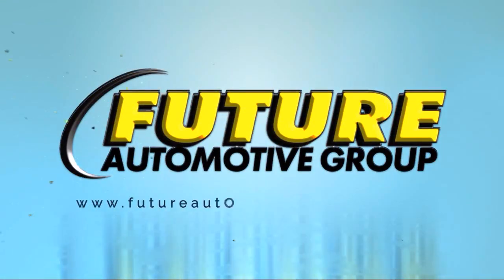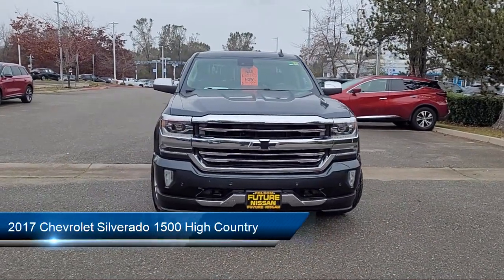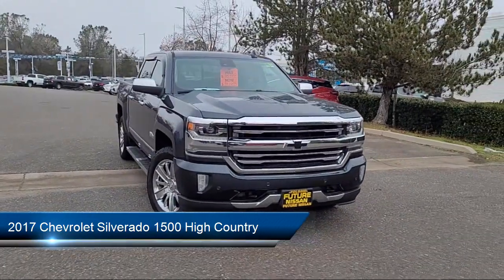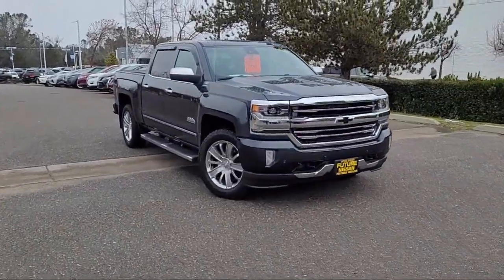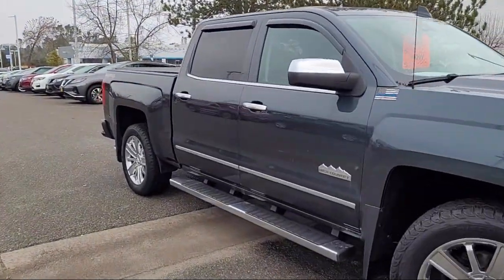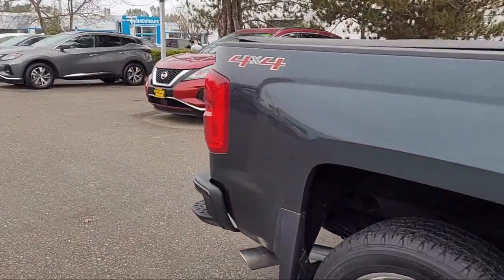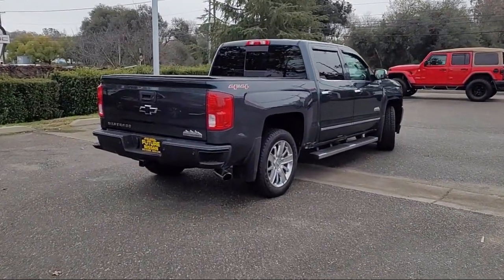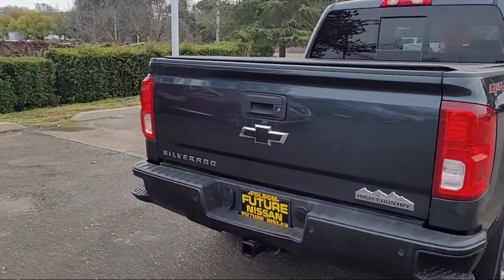2017 Chevrolet Silverado 1500 High Country Crew Cab Sacramneto Roseville Elk Grove Folsom Stockton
2017 Chevrolet Silverado 1500 High Country Crew Cab Stock Number: P28851 Vin:3GCUKTEJ4HG167371.
Future Nissan of Folsom is proudly serving our friends and neighbors. or give us a call at for more information about this or any of our other vehicles.
Future Nissan of Folsom
12610 Auto Mall Circle